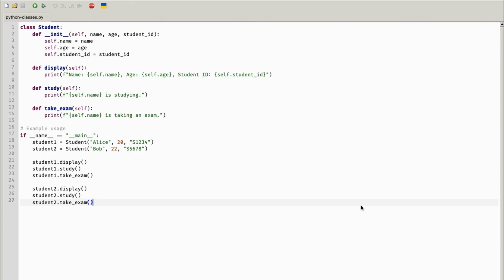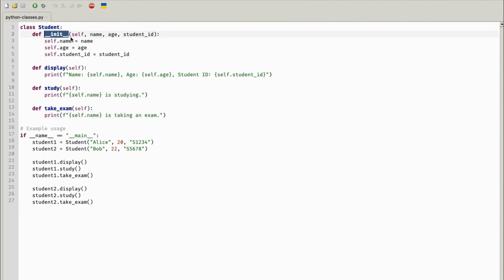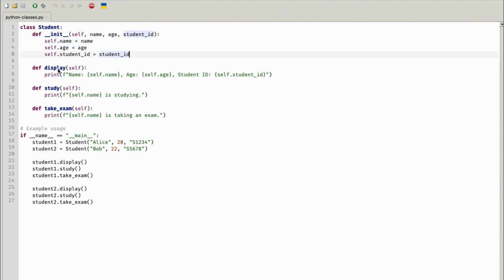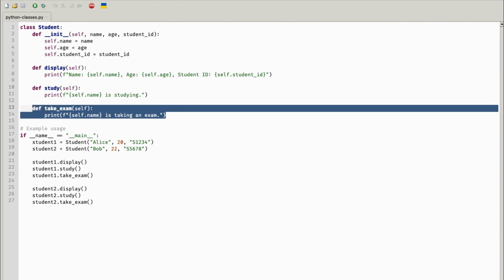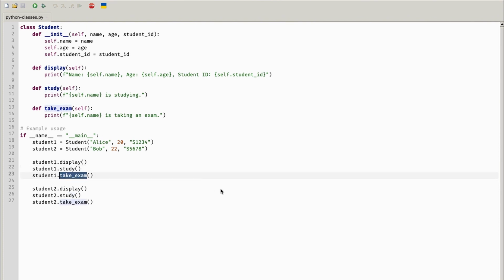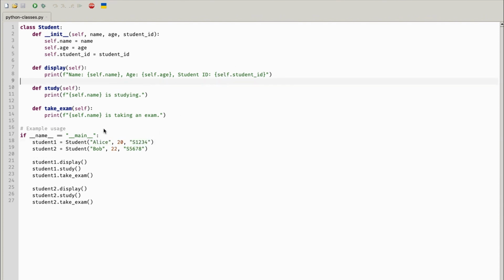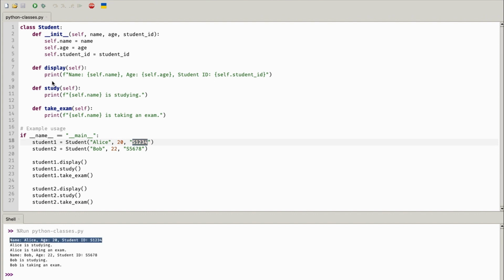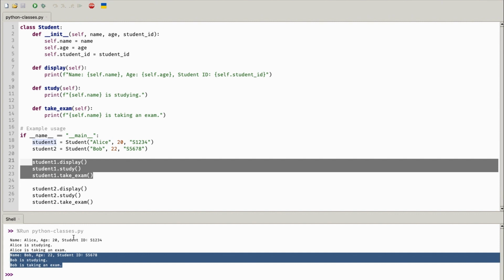Master Python Object-Oriented Programming (OOP) with Classes: A Comprehensive Guide!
Welcome to our Python Object-Oriented Programming (OOP) tutorial! In this comprehensive guide, we delve deep into the fundamentals of OOP using Python classes. Whether you're a beginner looking to grasp the basics or an experienced developer aiming to enhance your skills, this video has something for everyone.

Throughout this tutorial, we'll cover everything you need to know about classes in Python, from defining and creating classes to implementing inheritance, encapsulation, and polymorphism. You'll learn how to create your own custom data types, organize your code more efficiently, and leverage the power of OOP to write cleaner, more maintainable programs.

Here's a breakdown of what we'll cover:
Introduction to OOP: Understand the concepts and principles behind Object-Oriented Programming.

Creating Classes: Learn how to define classes in Python and create instances of those classes.
Class Attributes and Methods: Explore class attributes and methods, and understand the difference between instance and class variables.

Inheritance: Discover how to create subclasses and inherit properties and methods from parent classes.

Encapsulation: Learn how to encapsulate data within classes to prevent direct access from outside.

Polymorphism: Explore polymorphic behavior in Python and understand how it enables flexible and dynamic code.

By the end of this tutorial, you'll have a solid understanding of Python OOP principles and be equipped with the knowledge to apply them effectively in your own projects.

Let's dive into the world of Object-Oriented Programming with Python! 🐍💻